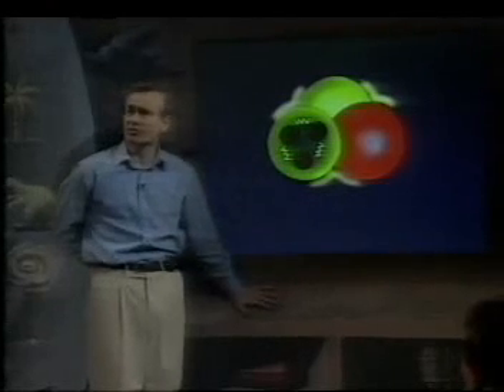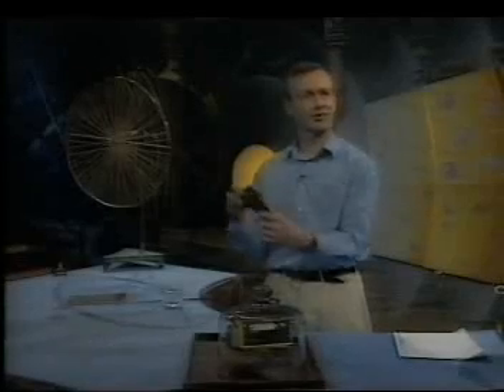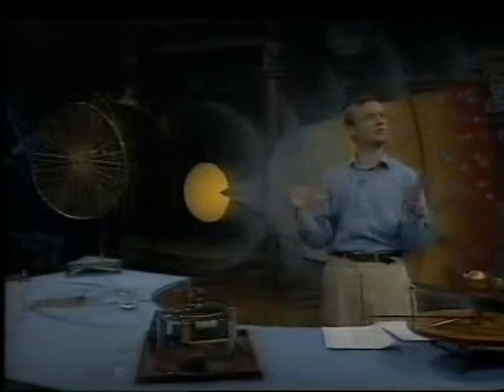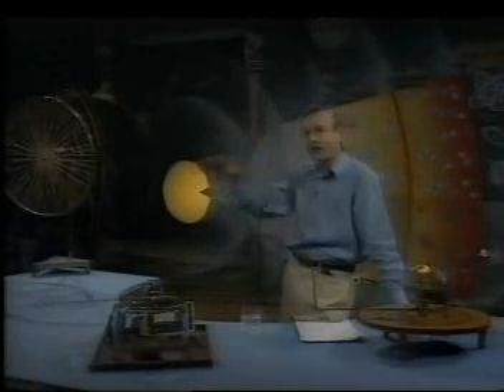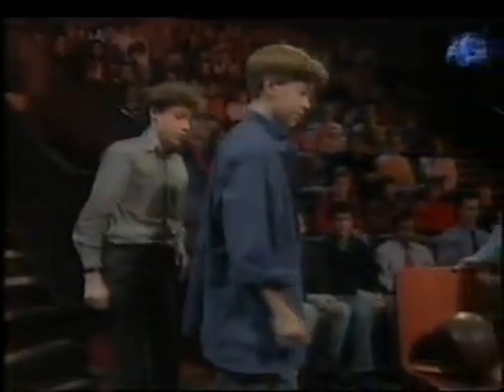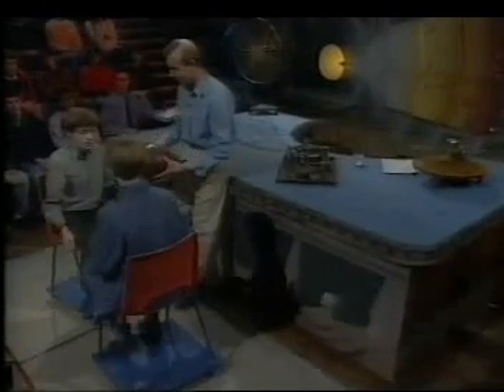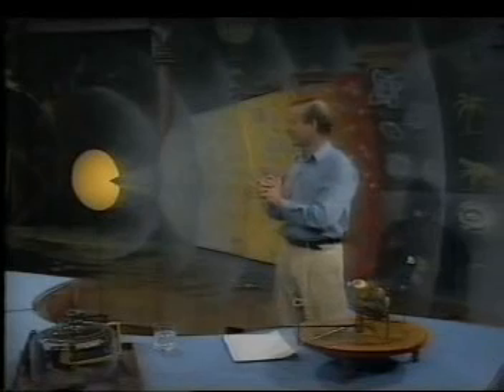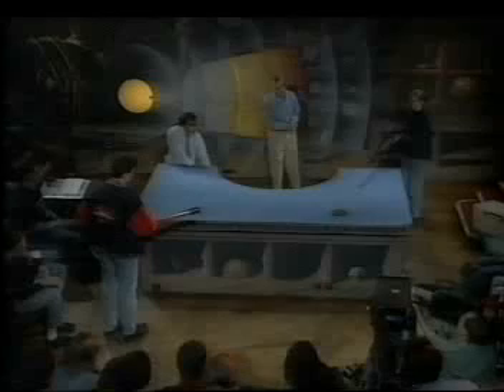The Cosmic Onion: Antimatter Matters; Lecture 3 (3of 6)